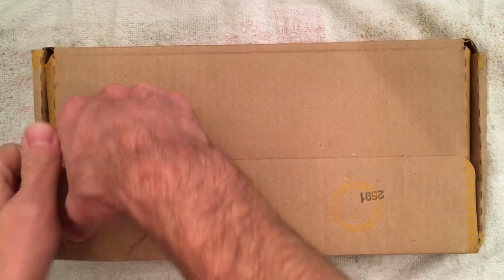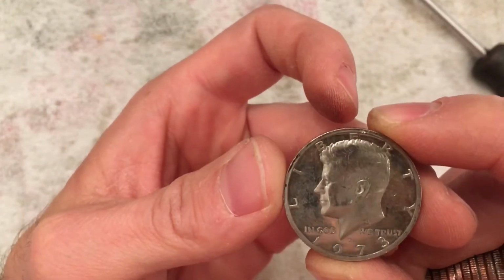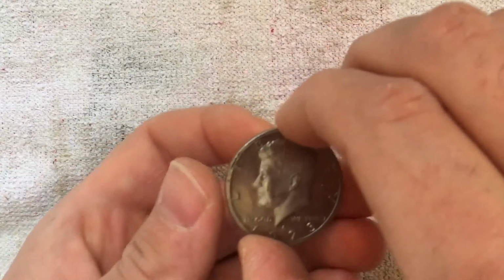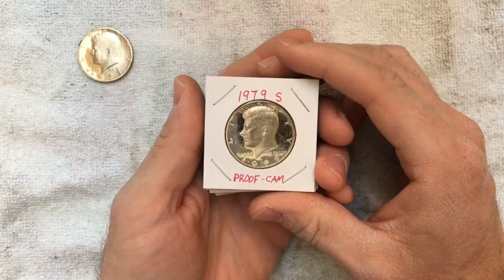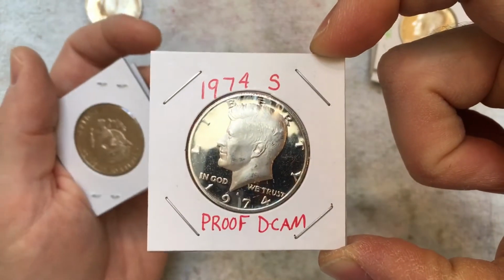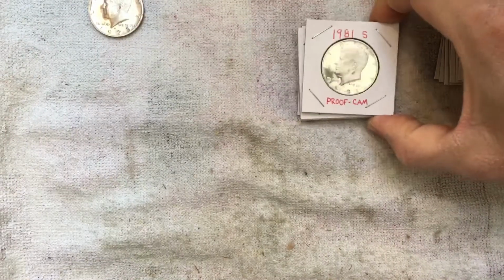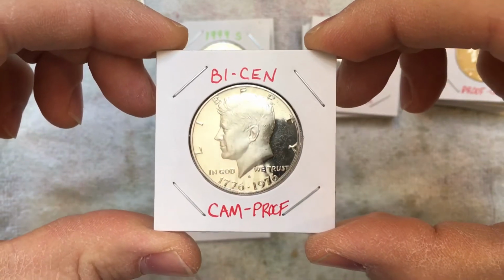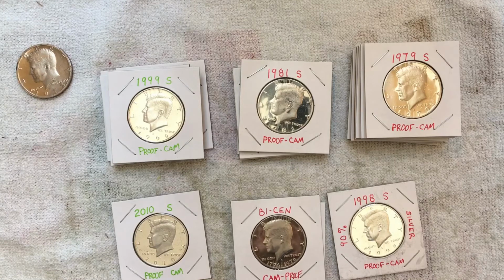Half Dollar Coin Roll Hunt - Bonus Proofs and Silver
Decided to spruce this video up by including some additional Proof finds from past hunts including SILVER